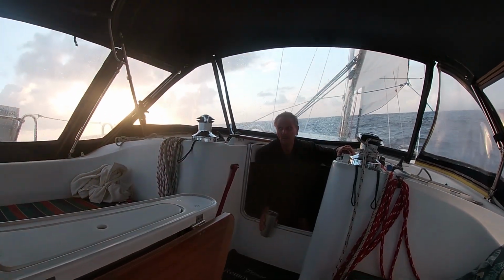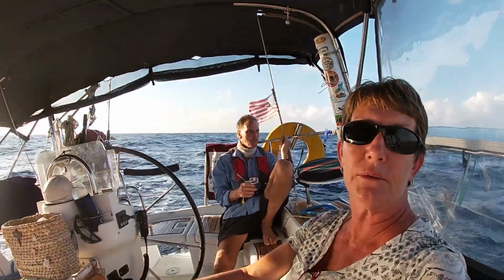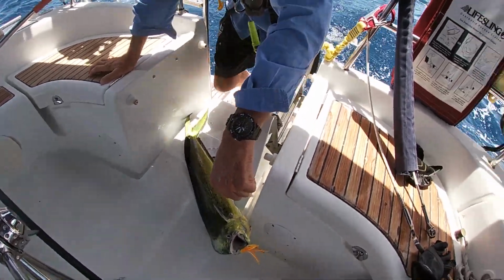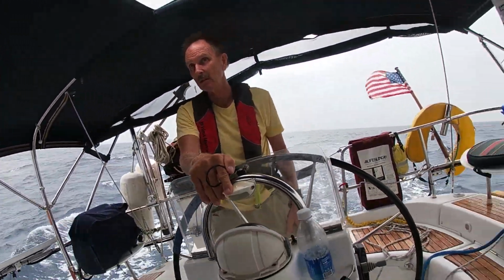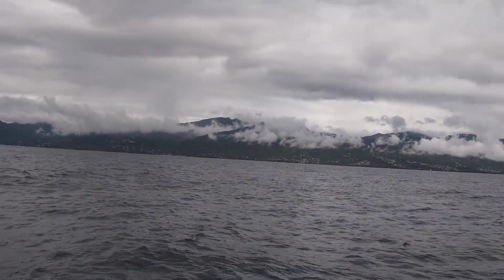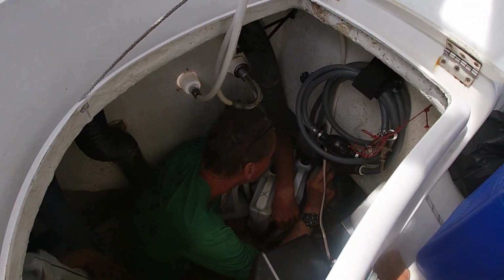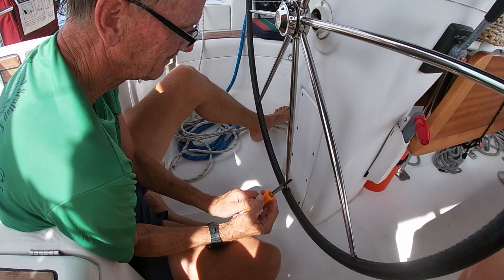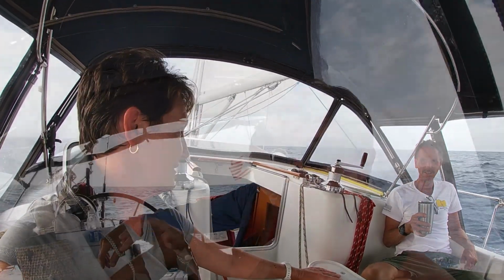Sailing St. Thomas to Grenada WHAT CAN GO WRONG? Part 2 - Sailing Maracudja No. 61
If you've watched Part 1 Sailing St. Thomas to Grenada What Can Go Wrong?  Then you know we had issues with our main sail and had to tack back to St. Croix to fix it.
Then off we go back out again but going East is so much more difficult and we encounter more problems.  So watch our video and hope you never have to go through what we did.

- Peace of MInd by Tiki Tiki
- Autumn Skies by Roots and Recognition
- Summer Knot by American Legion
- More Than Yesterday by Daniel Kaede
- The Slow Life is Good by Ryan Freeman
- Like the Ocean by The Big Let Down